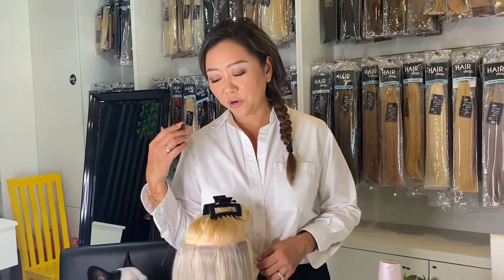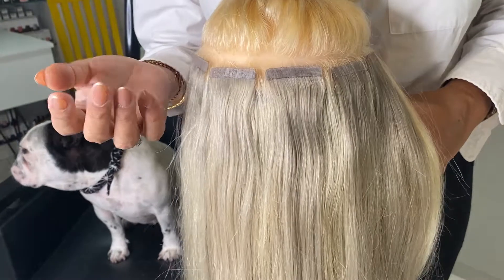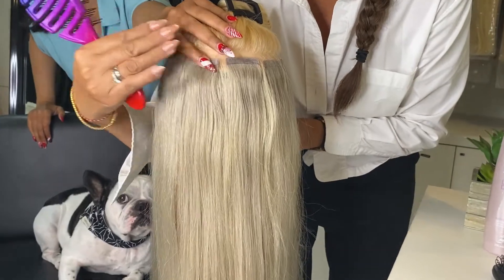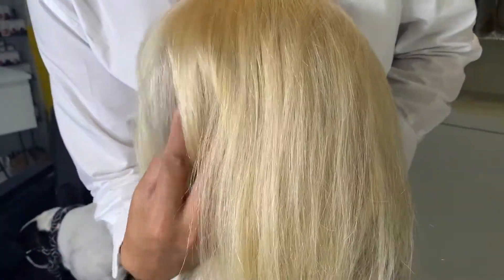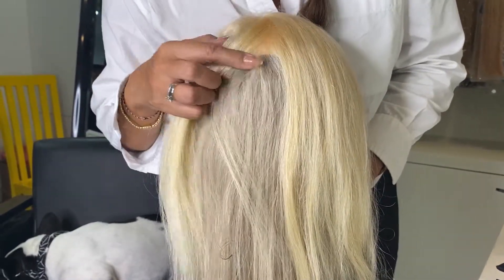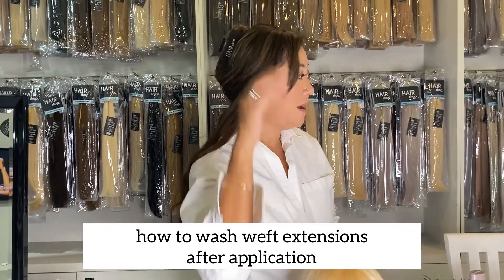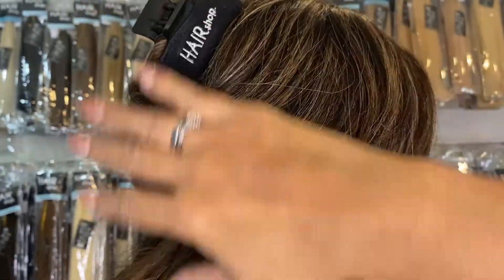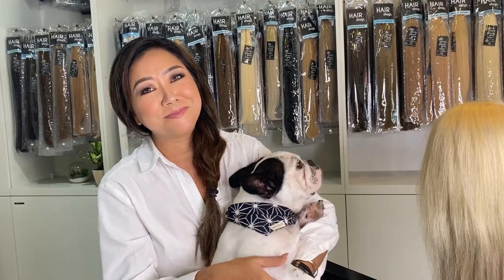Hair Extensions Aftercare that You Need To Know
Kami banyak menerima pertanyaan, terutama yang baru pertama kali memasang hair extensions.

“Kalau keramasnya bagaimana kak?”
“Shampoonya harus shampoo apa kak?”
“Kalau tidur bagaimana kak sebaiknya?”

Nah, kami menjawab pertanyaan2 tersebut di video kami untuk tutorial menyisir, cuci rambut, dan juga saat tidur. Yuk simak video berikut 💕

See you at HairShop, beautifuls 💕